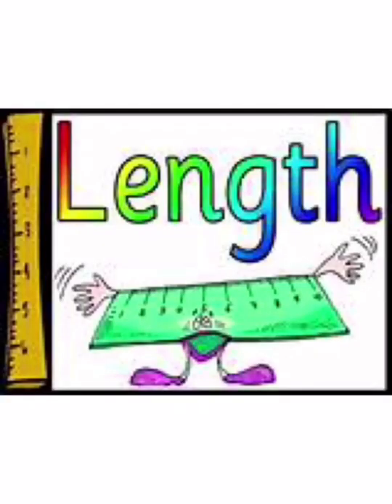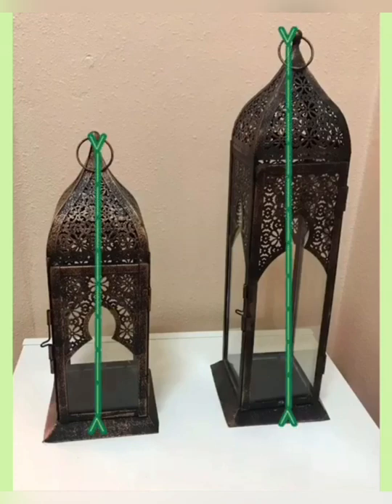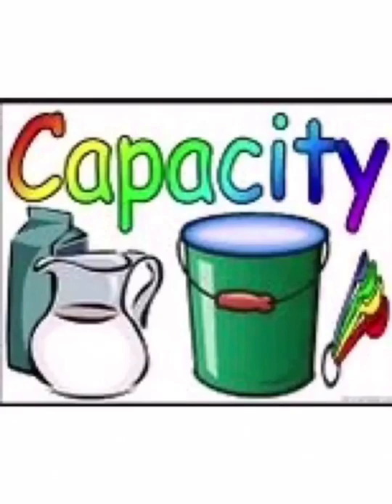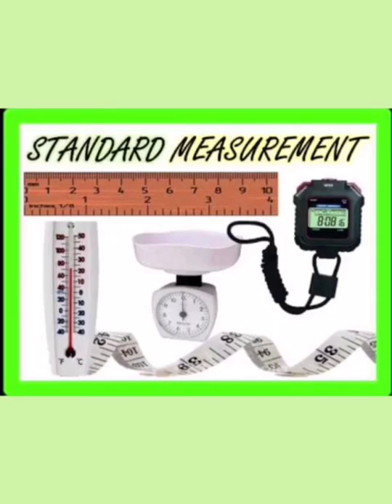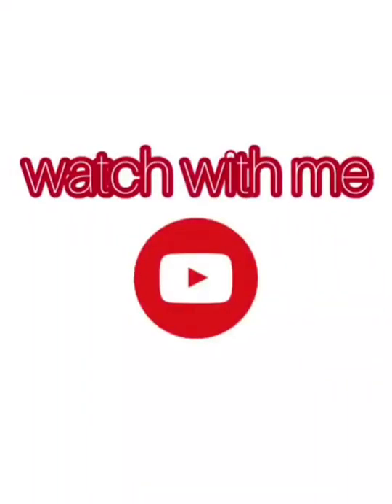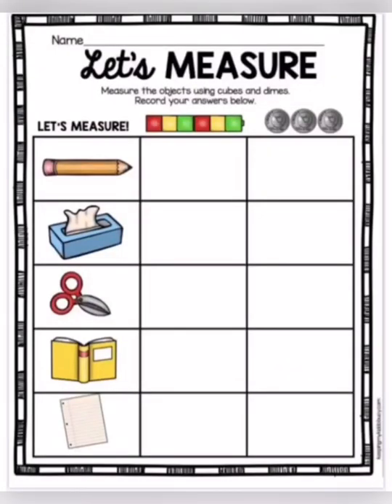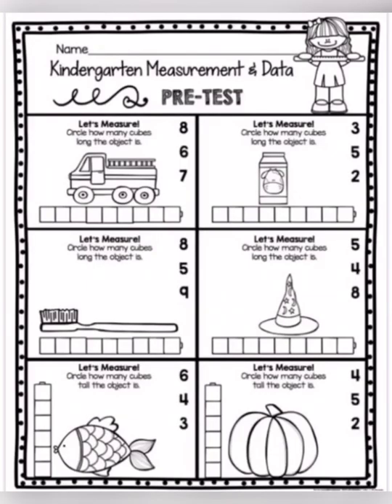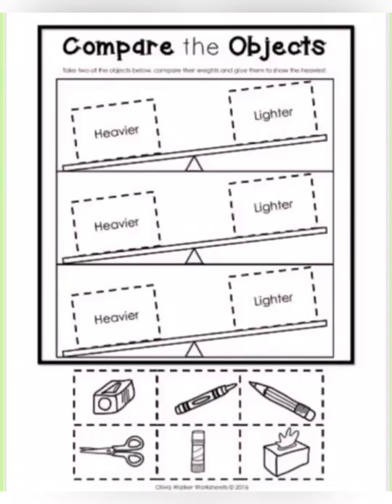Math / measurements /Birds Class